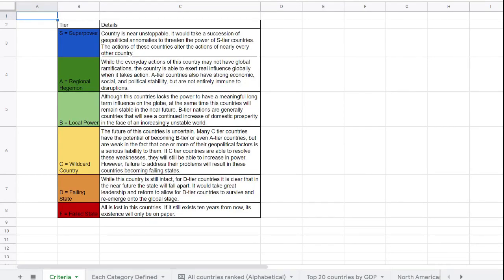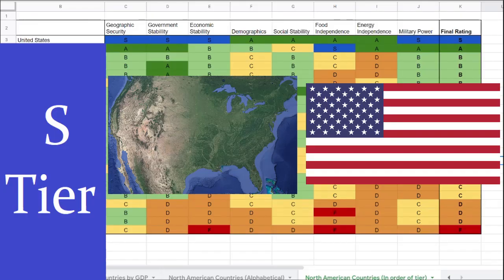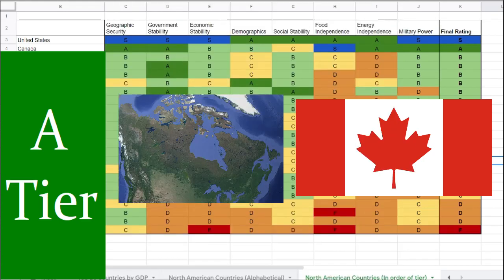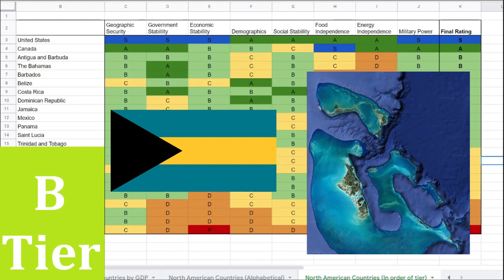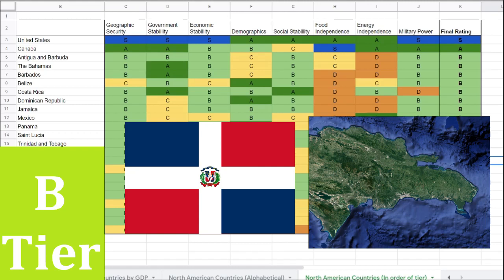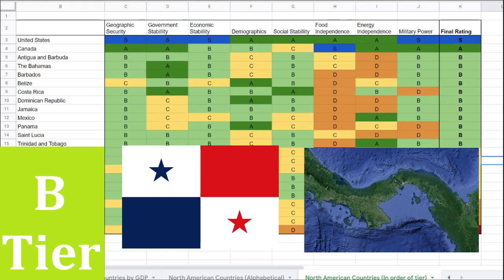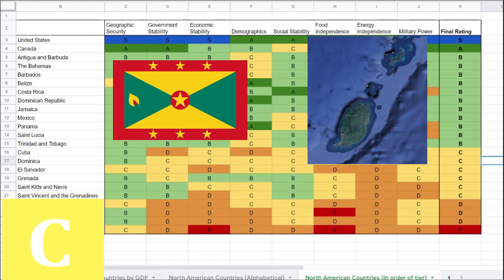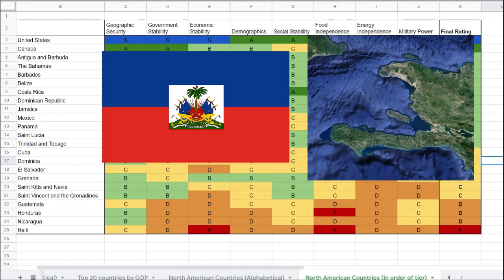Geopolitics of North America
Which nation will find the most success in the near future? In this video I categorize the geopolitics of every country in North America.